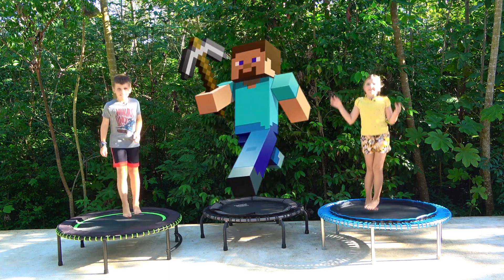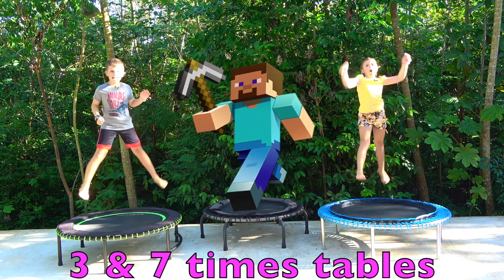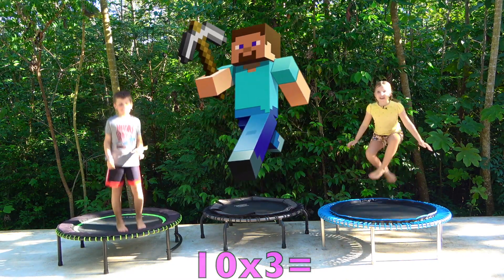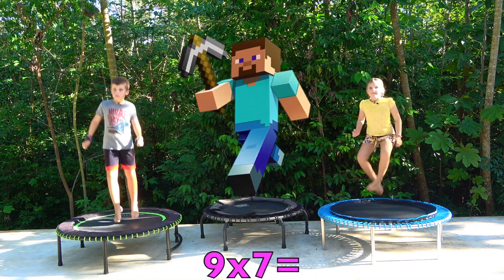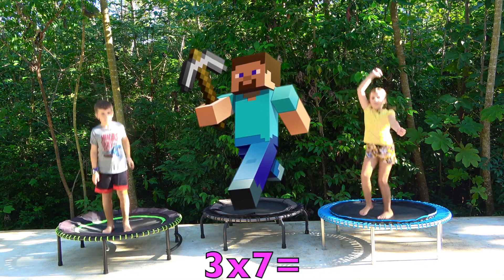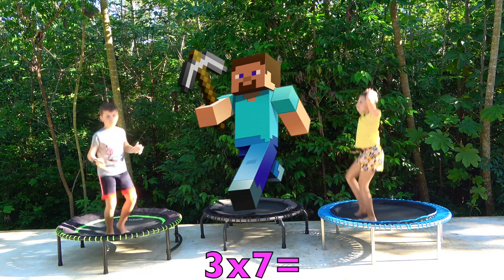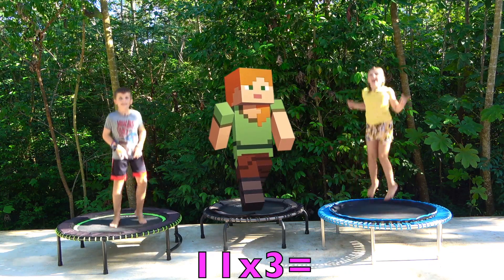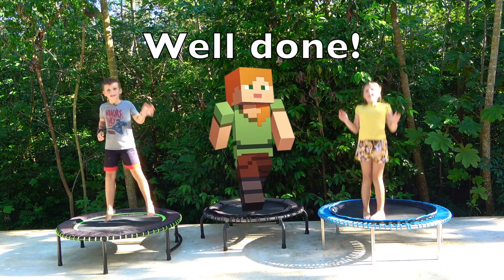5 mins, 3 & 7 Times Tables With Minecraft Characters, Easy Way to Learn Maths on a Trampoline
This 5 minutes workout is an easy way for your kids to learn Maths on a mini fitness trampoline. Today we are tackling the 3 and 7 times tables whilst bouncing in a Jungle Biome with our Minecraft friends.

Need a NEW REBOUNDER? Take a look at the brands we use and recommend.

Below is a link with 10% off on all Leaps and Rebounds mini trampolines available to those in the USA, plus you get 30 days FREE TRIAL on our subscription channel:

If you are interested in a BELLICON REBOUNDER, click the link below and take a look at their fantastic range of rebounders. Available worldwide: